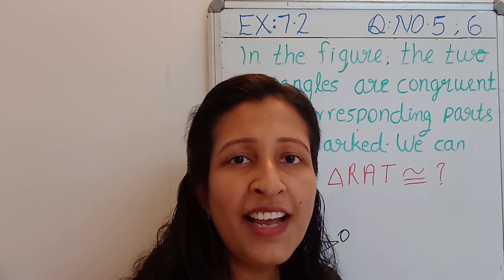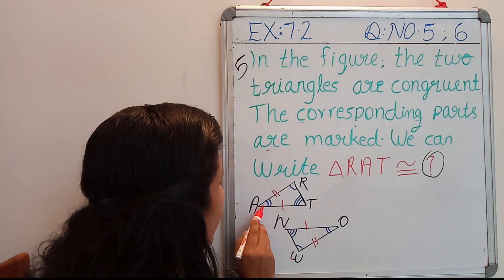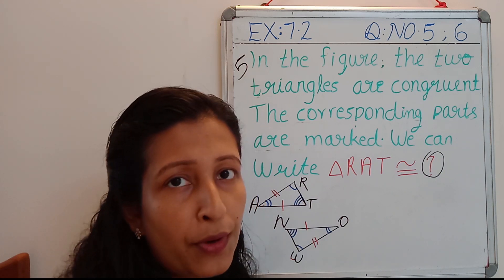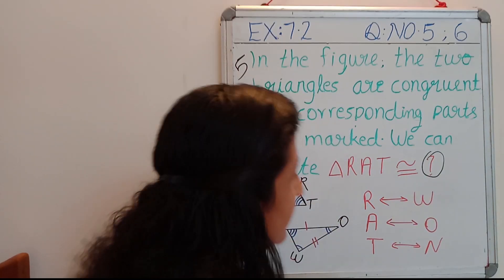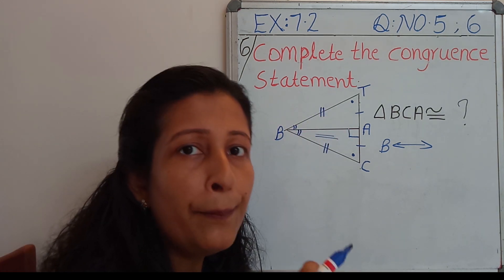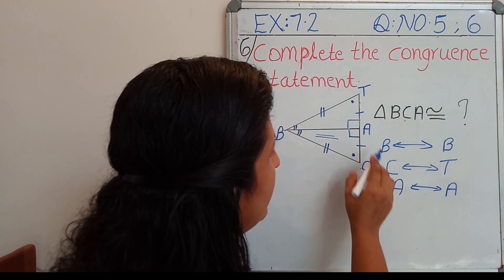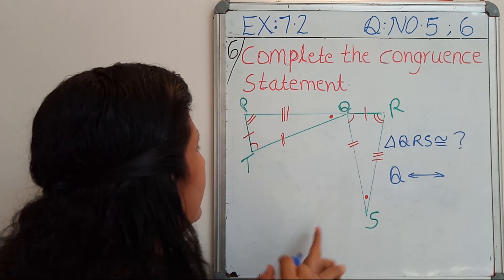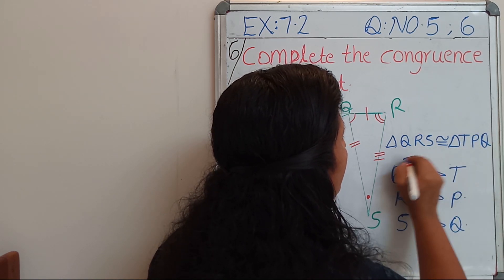Q:No 5,6 Exercise 7.2 Chapter 7 STD 7 Mathematics NCERT syllabus Maths Ninjas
NCERT syllabus
standard 7
mathematics
chapter 7
exercise 7.2

  going through the answer of question number 5 and 6 he or she will be able to understand the notation for representing the corresponding angles and sides of a congruent triangle

    a b o u t      the teacher